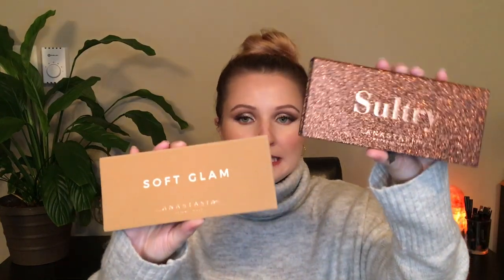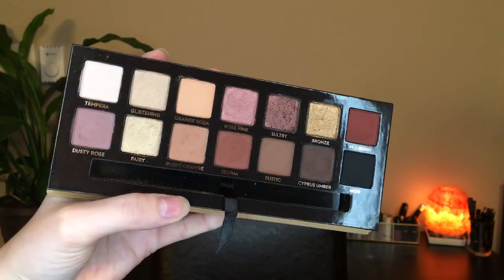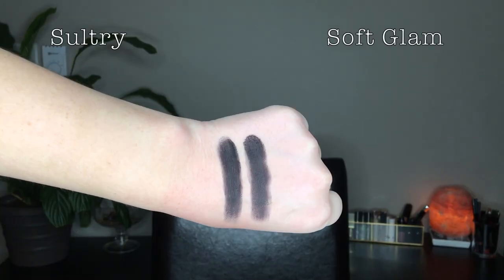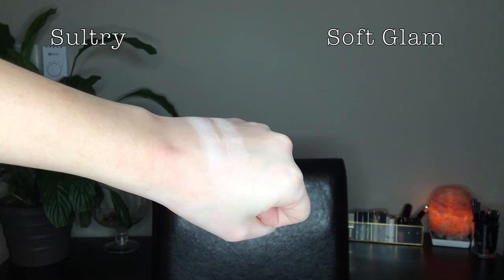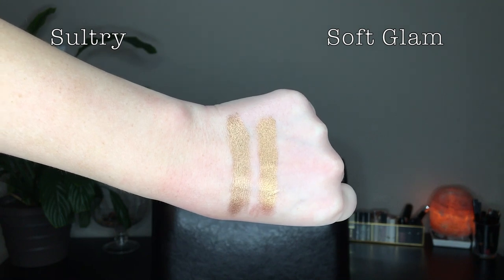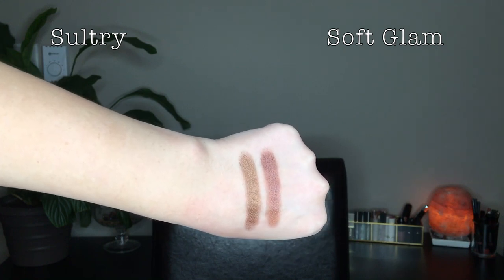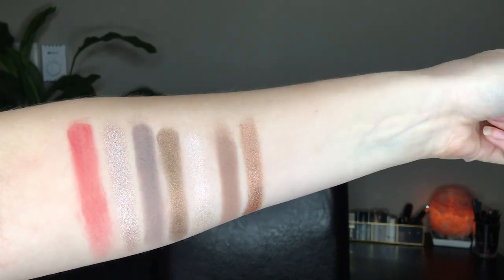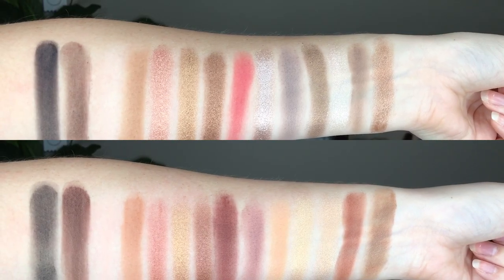SULTRY vs SOFT GLAM | Anastasia Beverly Hills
A comparison of the new limited edition ABH Sultry Palette and Soft Glam.